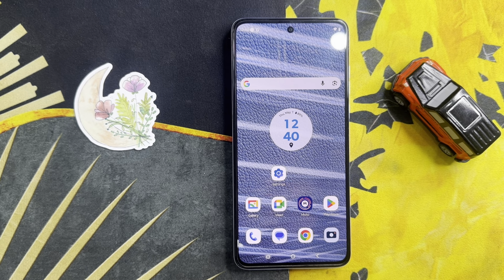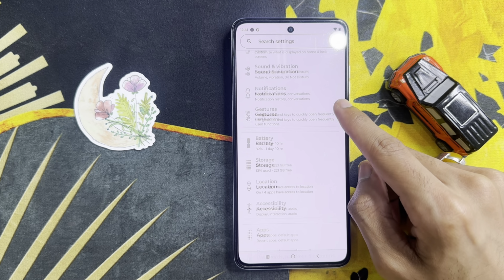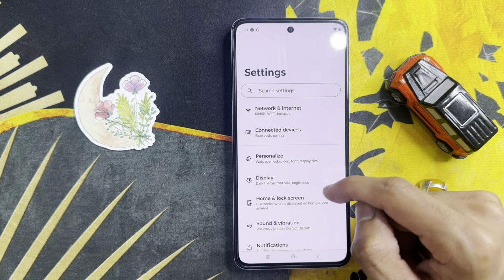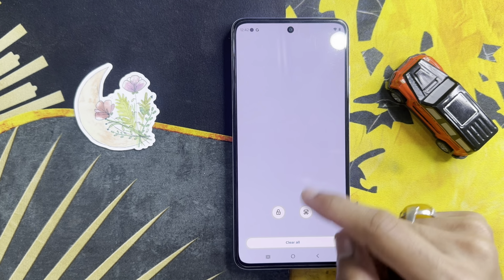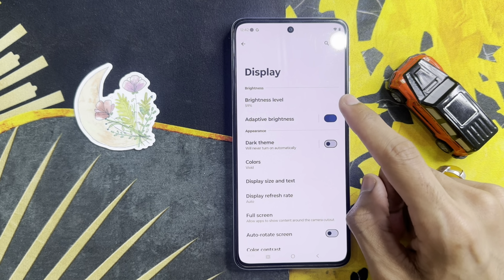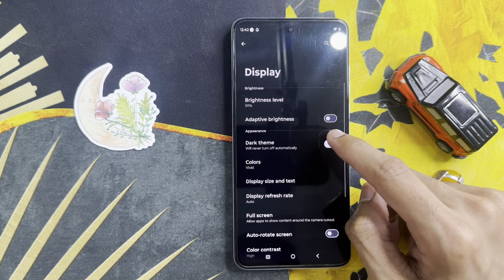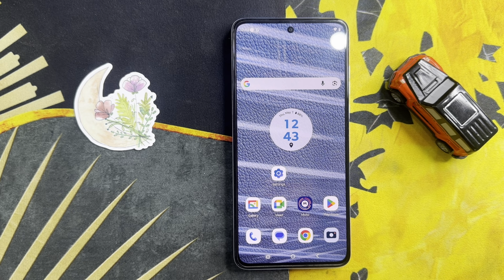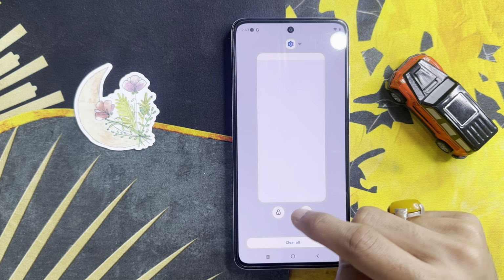Motorola G87 Display Black and White? How to Fix Grayscale Screen Issue Easily 2026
Motorola G87 Display Black and White? How to Fix Grayscale Screen Issue Easily